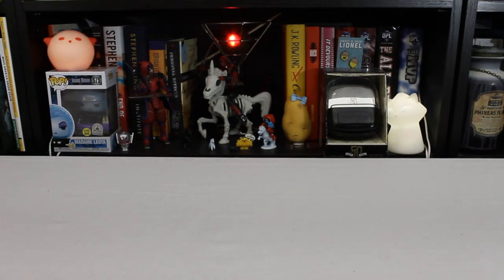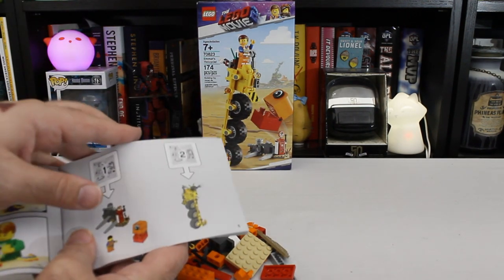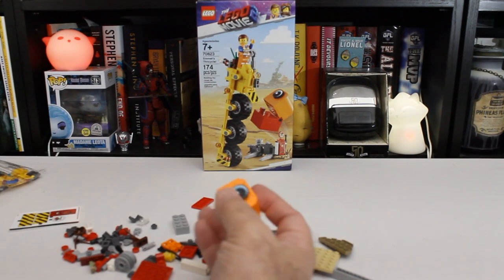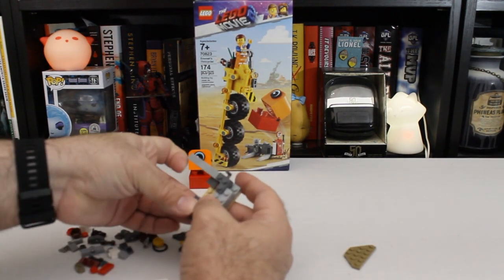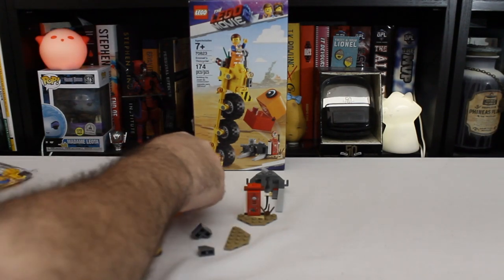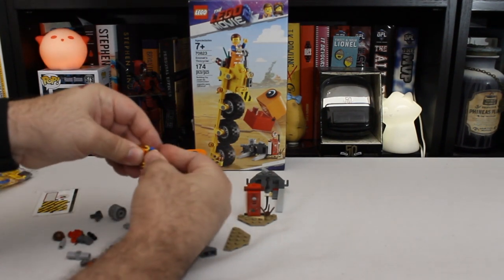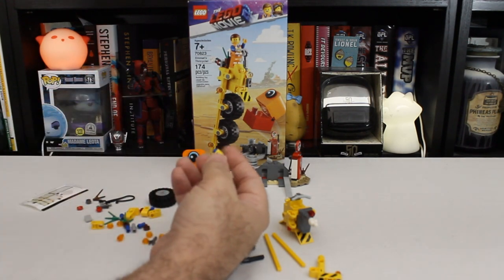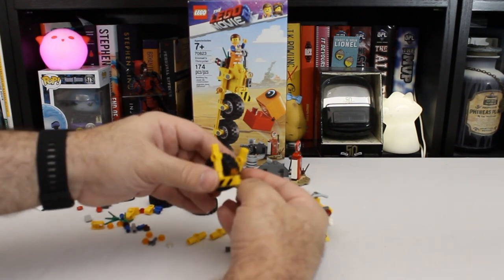Quarantine Log 06: LEGO Movie 2 Emmet's Thricycle, Vlogging, and Podcasts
Forget brevity. Today I blow well past the 30 minute mark as I assemble Emmet's Thricycle from LEGO Movie 2, discuss going outside in search of supplies, and finally talk a bit about podcasts you should be listening to (probably instead of watching this).